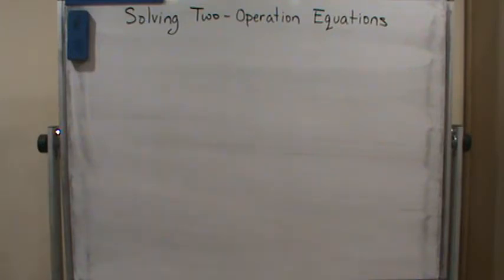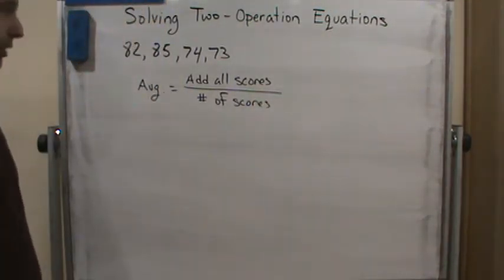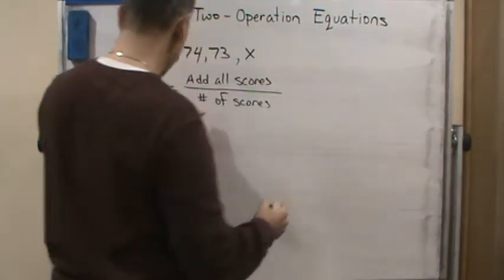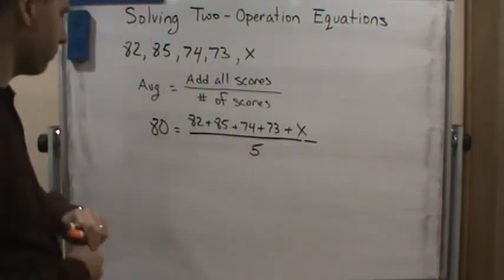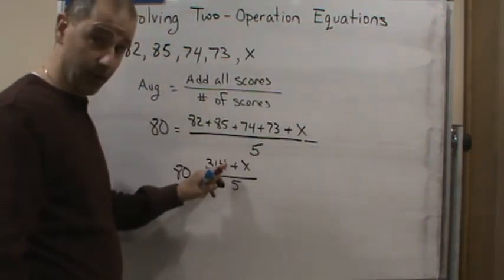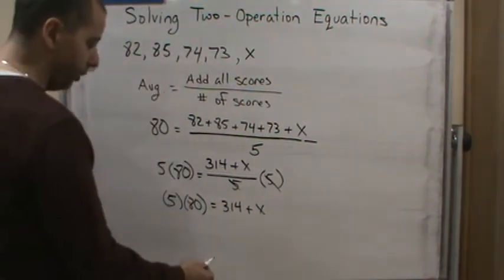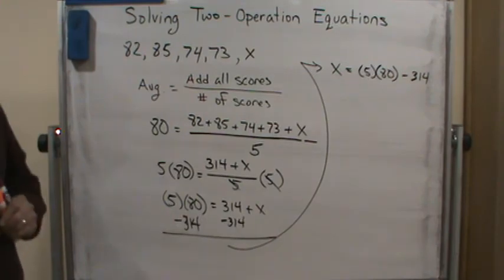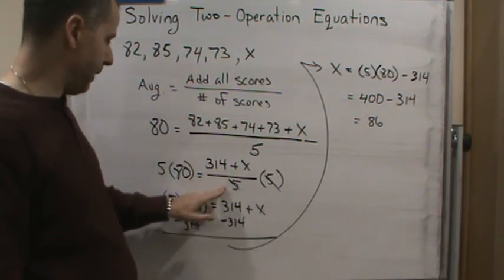WCC Tech Math Solving Two Operation Equations Example 2